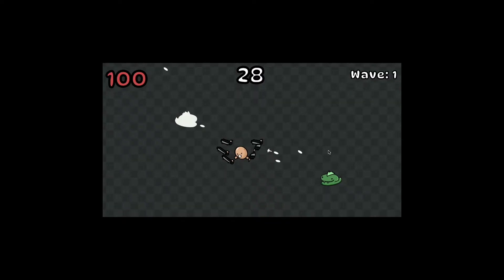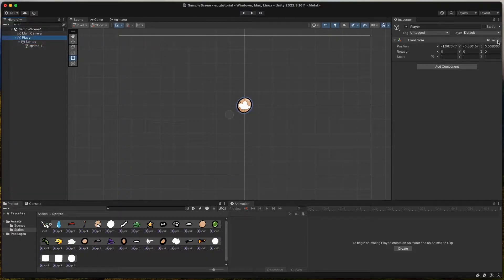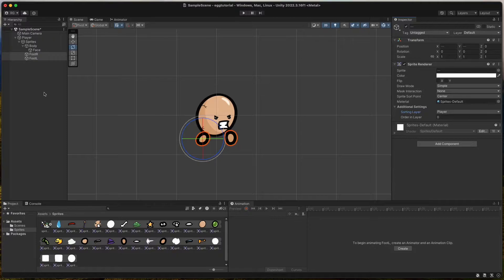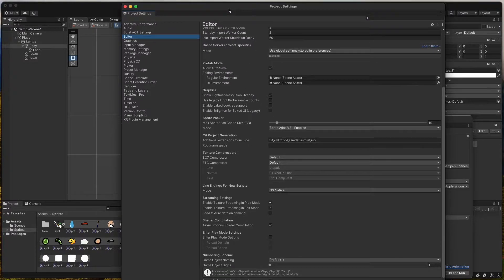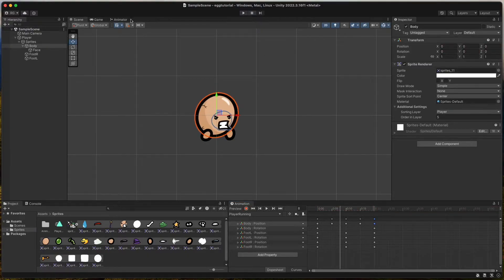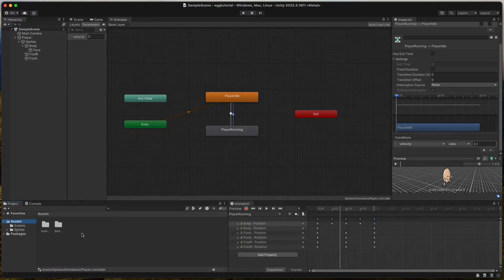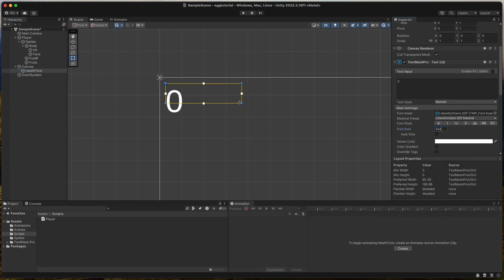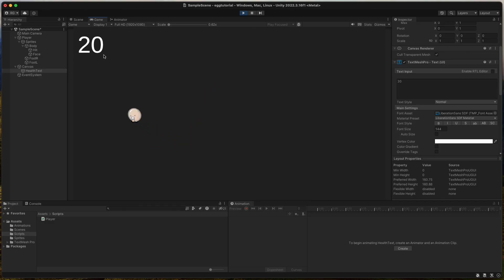How to make BROTATO roguelike in unity! Full game tutorial from scratch. #1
In this tutorial I will show you how to make a brotato-like / roguelike / roguelite (or any 2d vampire survivor) game in Unity.

Scripts coming soon